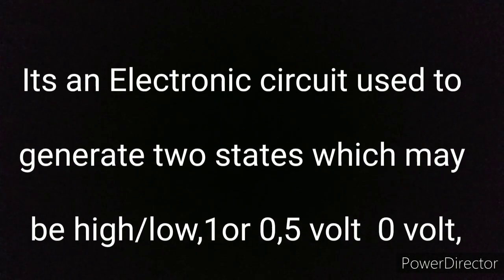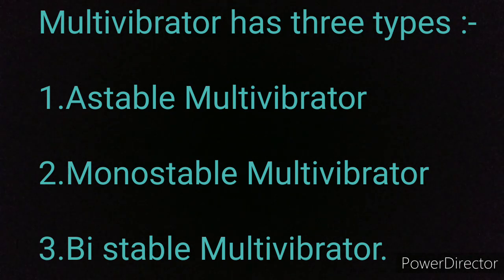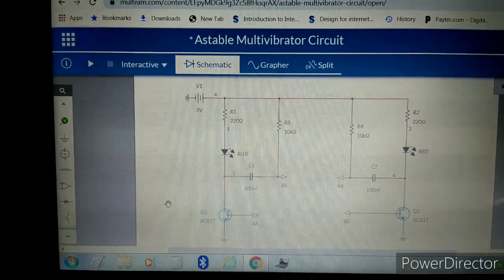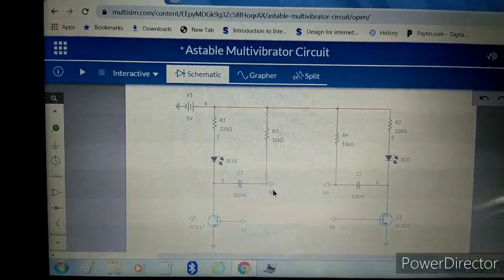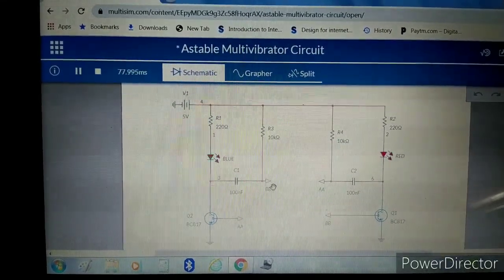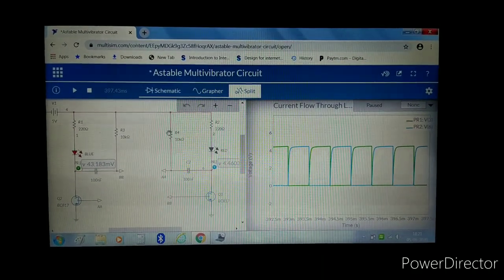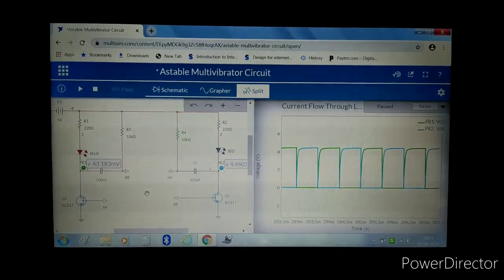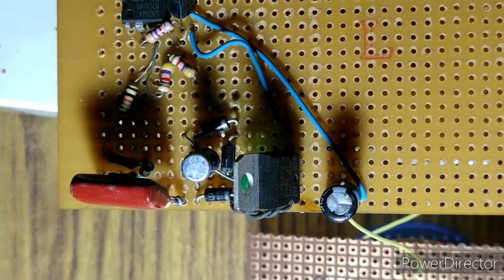Astable Multivibrator using transistor (simulation and hardware implementation)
In this video you will learn about Astable Multivibrator.You get simulation and hardware exposure of the astable multivibrator.Learn how to design astable multivibrator.

Astable multivibrator,
multivibrator,
astable multivibrator using transistor,
transistor based multivibrator,
transistor based astable multivibrator,
monostable multivibrator,bistable multivibrator,
simulation of multivibrator,astable multivibrator circuit,
hardware design of multivibrator,practical implementation of multivibrator